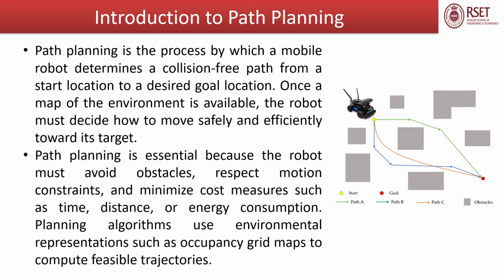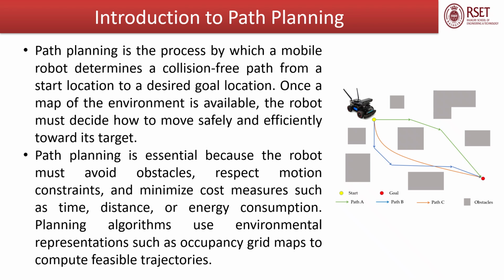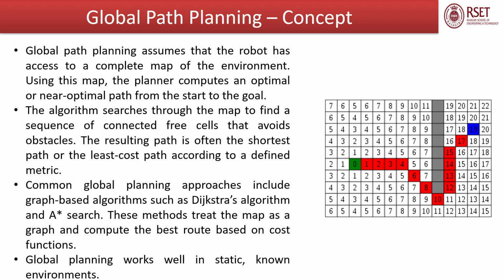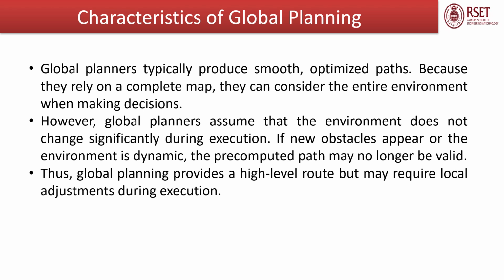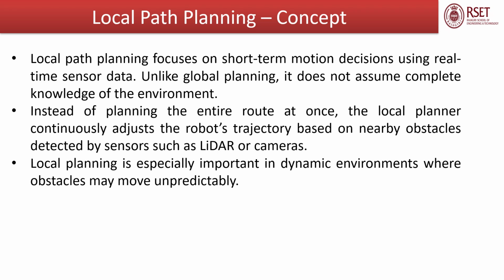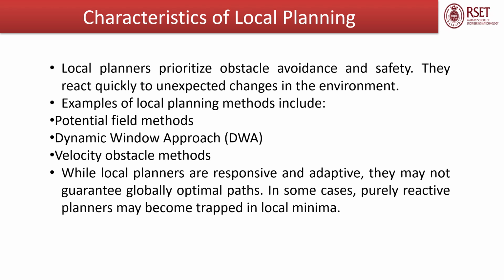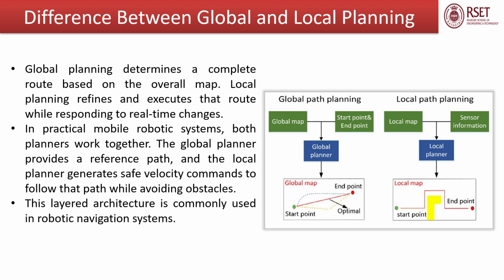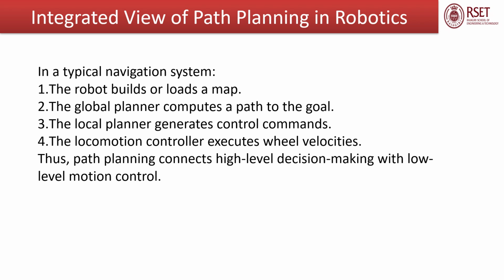Module5 Path Planning Global and Local planning